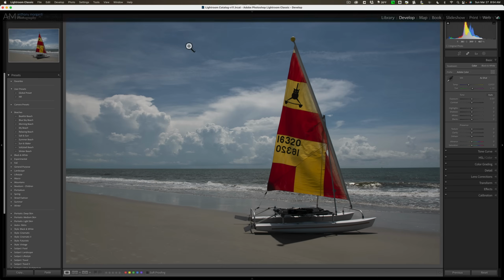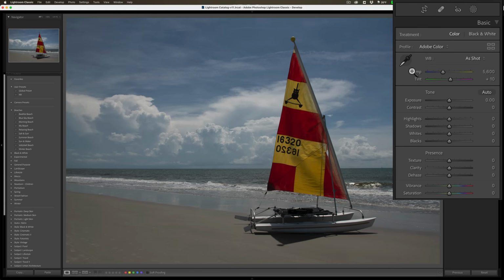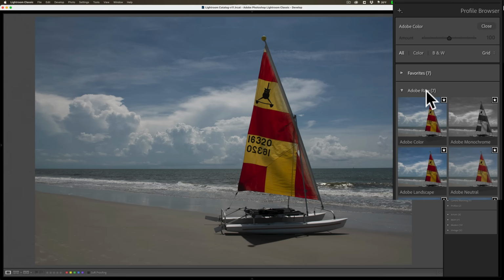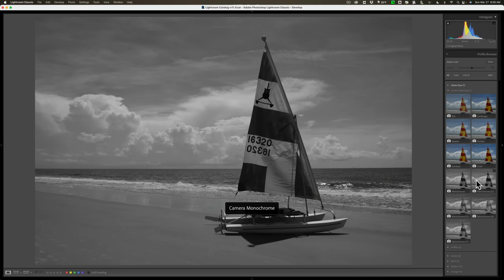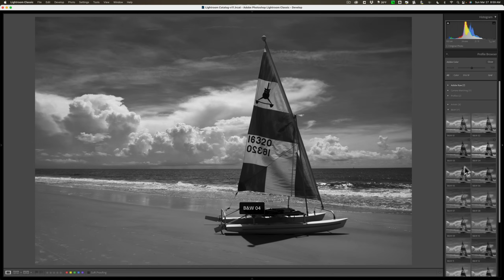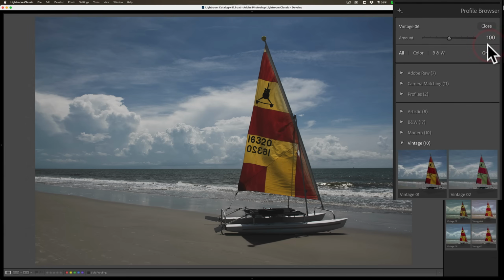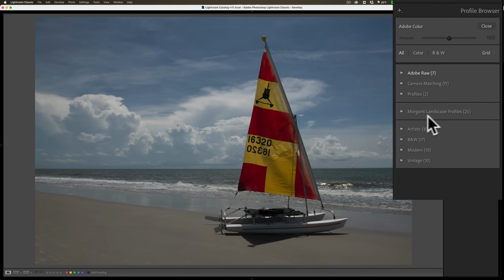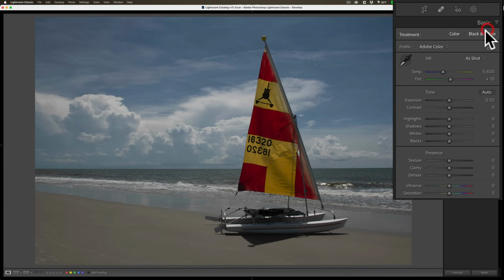How To PROPERLY USE Lightroom PROFILES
In this tutorial, I demo how to properly use Lightroom Profiles. I also explain how they're different from Lightroom Presets and how to install 3rd party profiles into Lightroom.

Tripods & Ballheads

Memory Cards